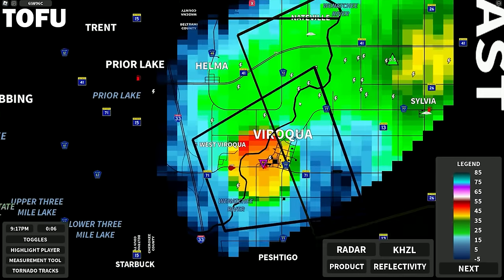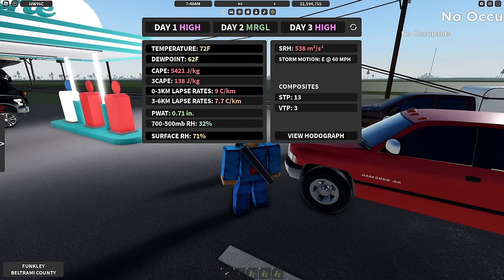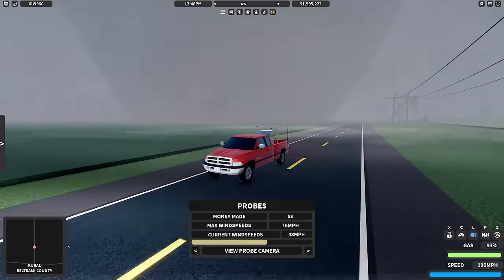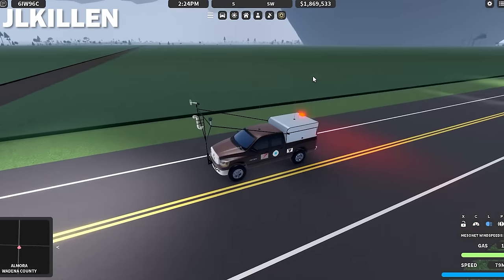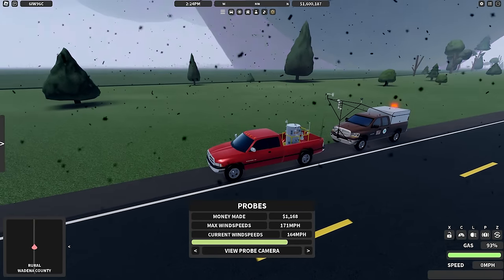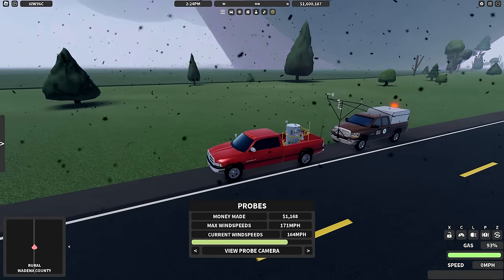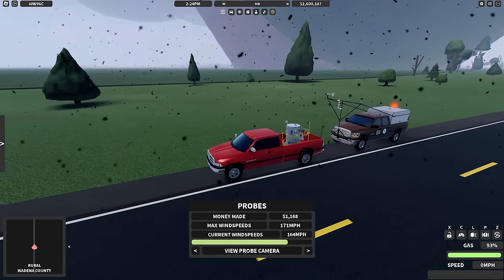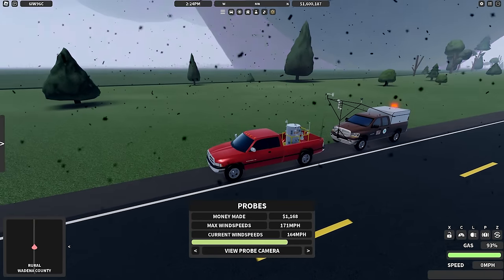271 MPH TORNADO | Twisted | Roblox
In today's video Tofu, Jlkillen, Ragu and I return to Twisted to chase more tornadoes and witness as a 271 MPH EF5 level a town!

Special thanks to Lyric for the Van Halen Human Being cover used in the intro.

Intro video supplied by Warner Bros. Studios via Getty Images